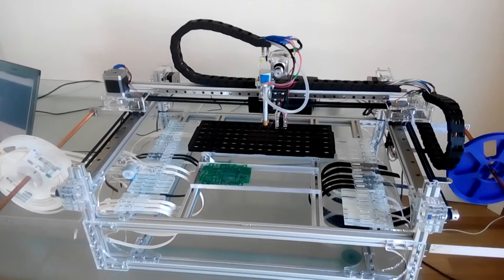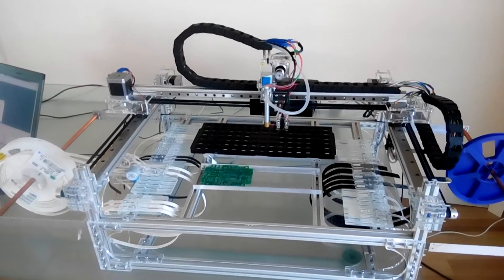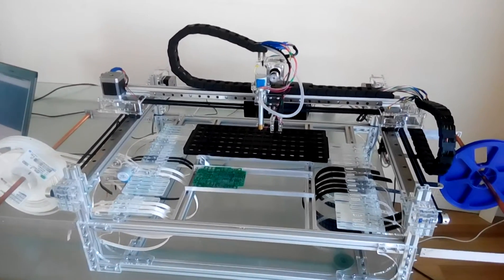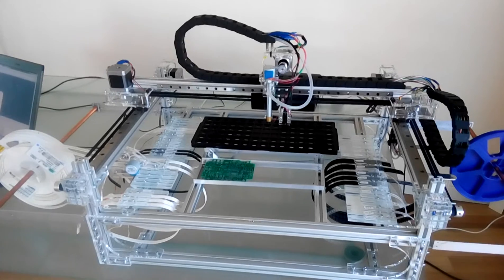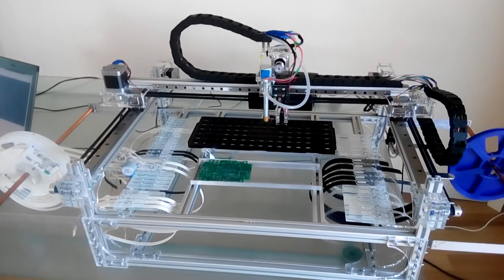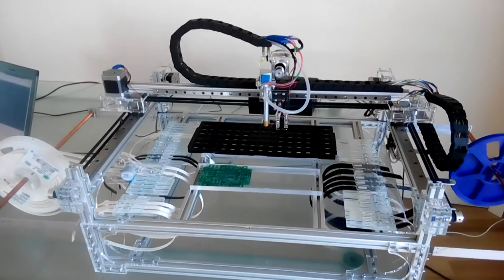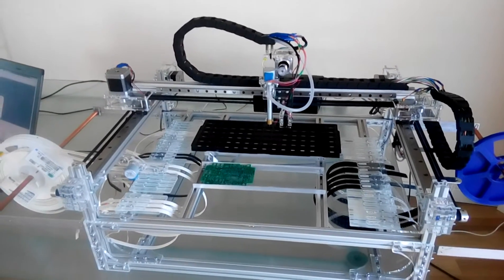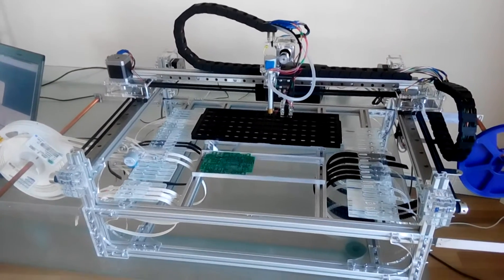Flypnp : DIY Pick & Place machine with vision - design ideas.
Design points:
- Maximize the space given by the X & Y linear guide: Put auxiliary parts outside this space as much as possible.
- Put Y guide rails above the pick/place area, and X axis on top of it, for better rigidity.
- Z axis down by gravitation and up by motor. This alows for mistakes in the height of parts and feeding position. This is also good for drag-feeder, because it's forgiving if the needle does not land exactly at the tape-hole. In fact it's safer to calibrate a few mm before the hole so it will fall in as it is being dragged.
- The needle and tube is enclosed inside bigget 10mm tube, held by two bearings inside the tube, so it's gives better rigidity, and the vacuum tube is fixed on the wall of the bigger tube. ie. it's not moving, and the needle can turn more than 360 degrees. Any luer-lock needle will do.
- Downward camera as close as possible to the pick-up point, so feeding from left or right will not be too much restricted.